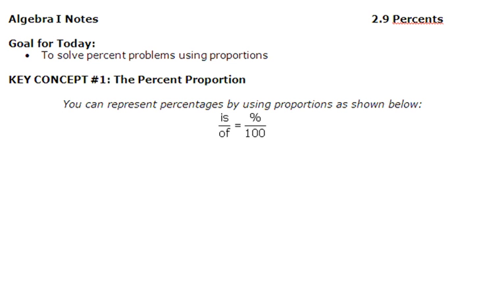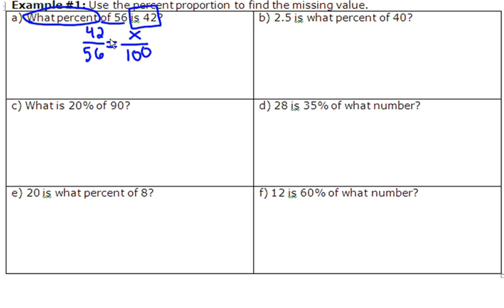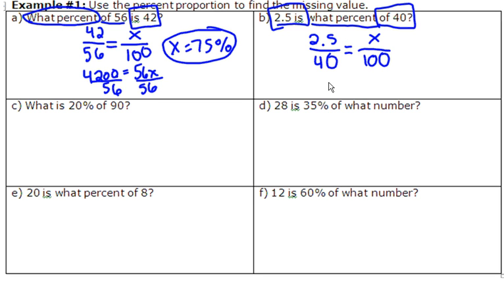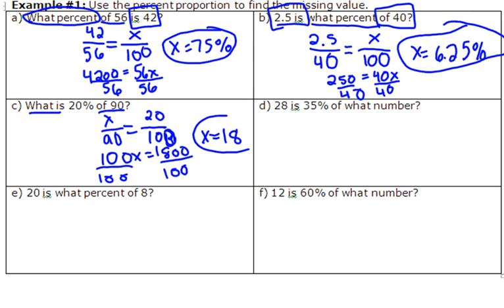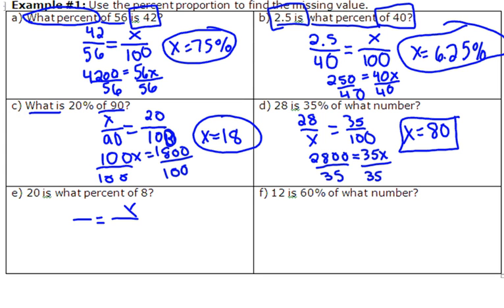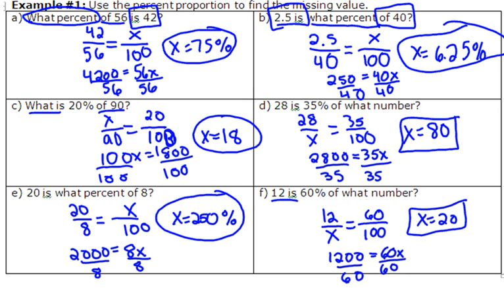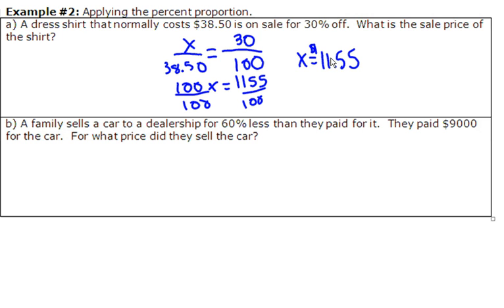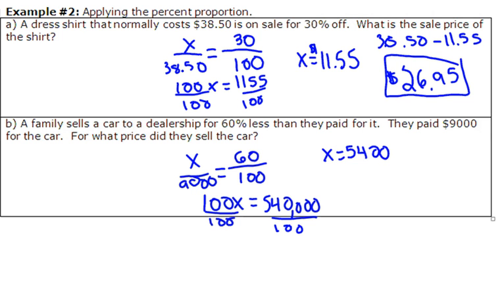Algebra 2 9 Notes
Algebra I - 2.9 Percents